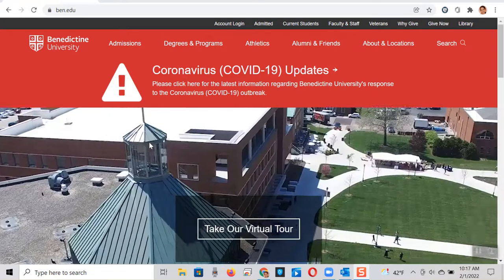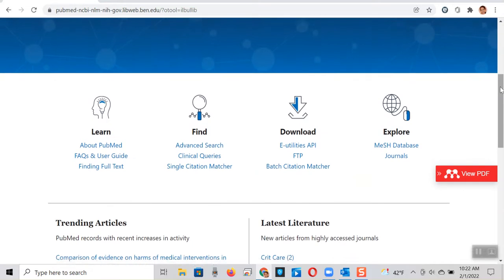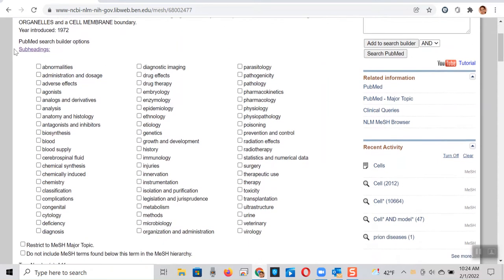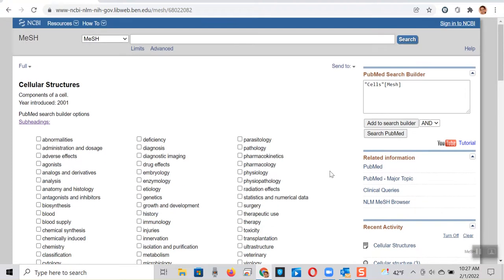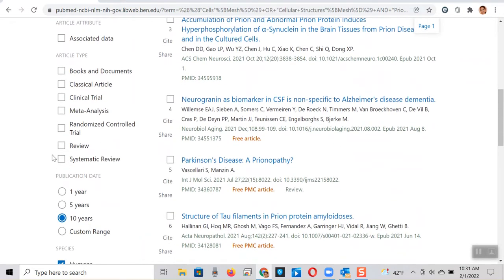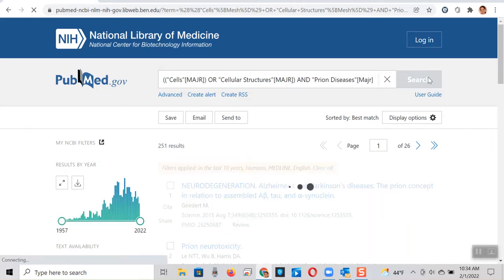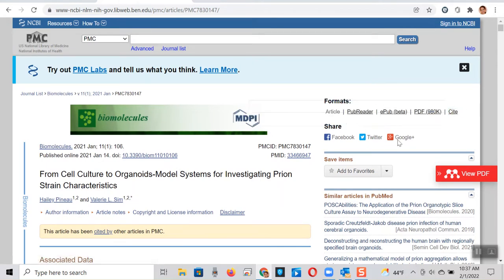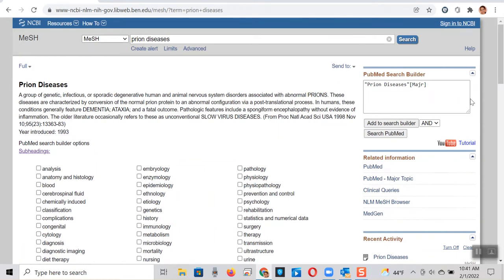BIOL 4340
Cellular structure, Prion Diseases, Neurodegerative diseases